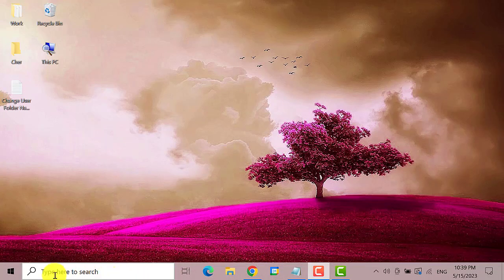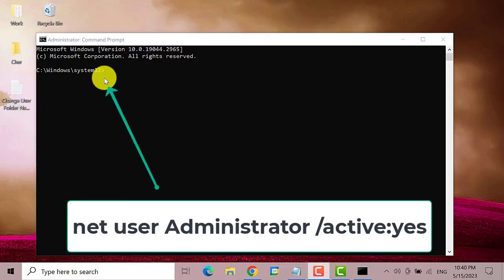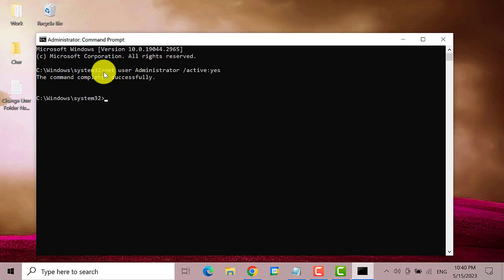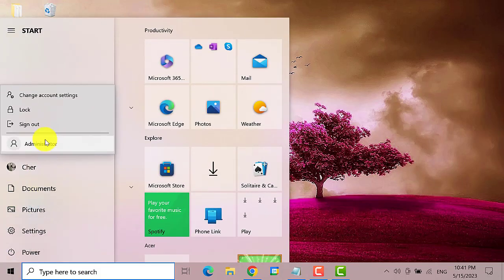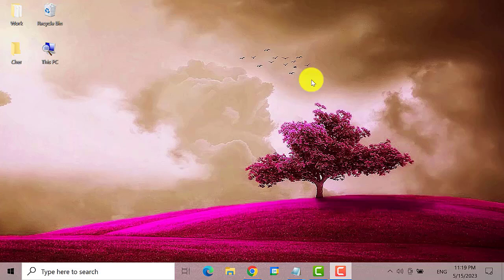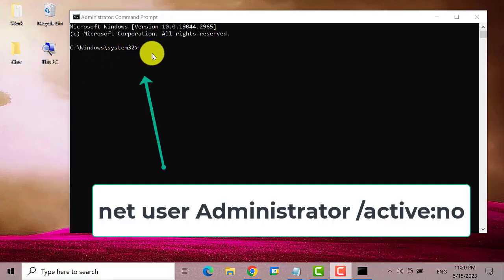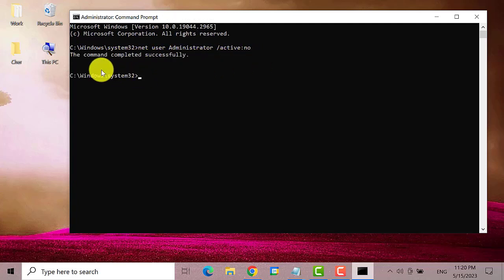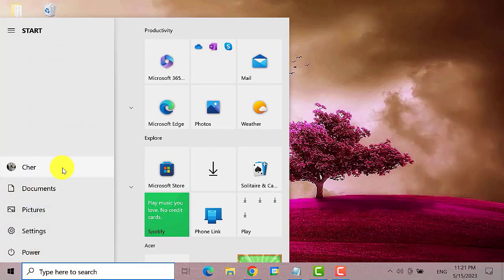How To Enable or Disable Administrator Account On Windows 10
If you're looking to enable or disable the administrator account on Windows 10, you've come to the right place. In this tutorial, we'll guide you through the steps to enable or disable the administrator account on your Windows 10 device.

00:00 -Introduction

00:26 -Access Command Prompt

00:42 - type net user Administrator /active:yes

01:37 -Access command Prompt

01:56 - type net user Administrator /active:no